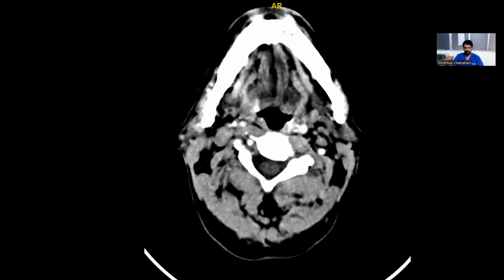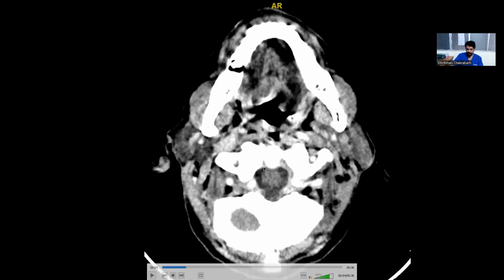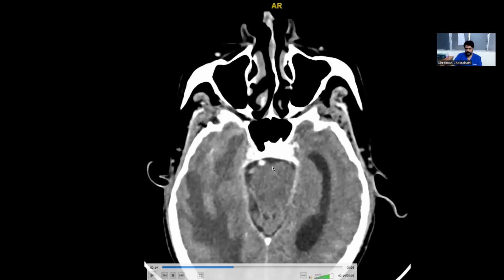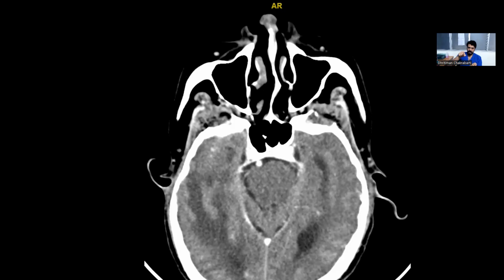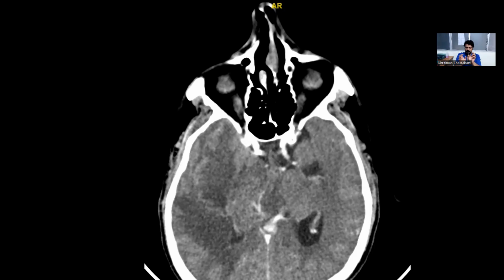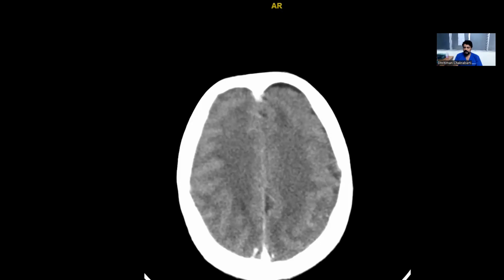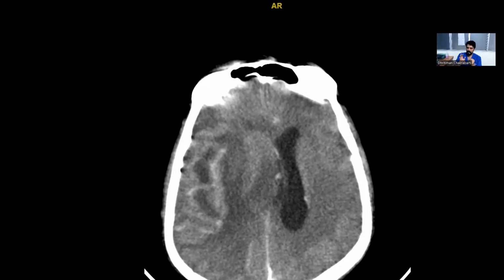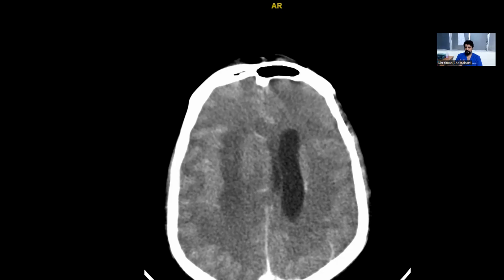Radiology Class 1 CT Scan Post Fossa, Ventricles, Herniations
This video gives an introductory look at CT scans, with bits about posterior fossa and ventricular anatomy, plus subfalcine herniation and transtentorial herniation.